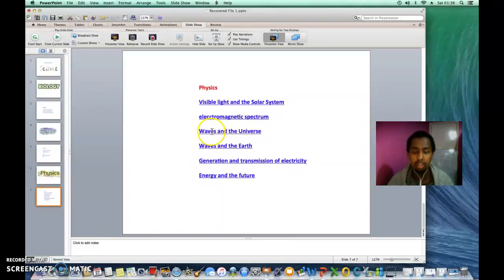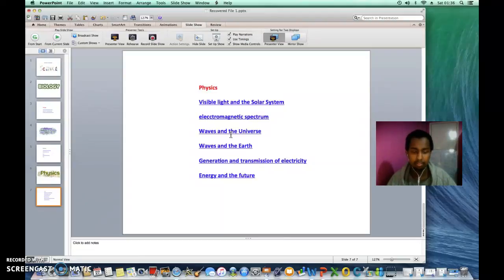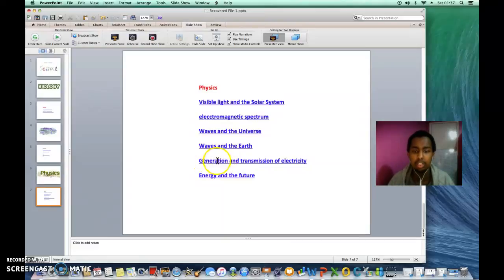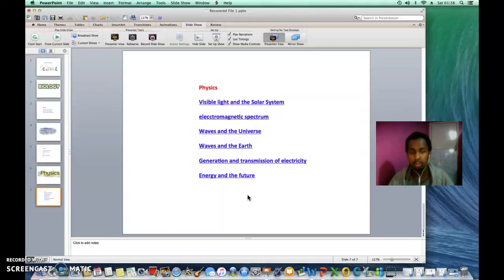Science curriculum part 2